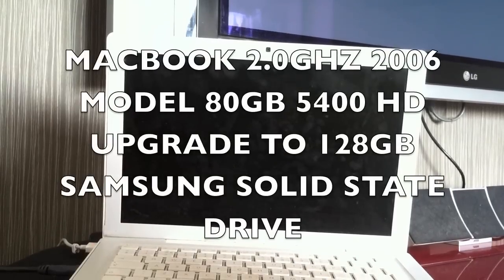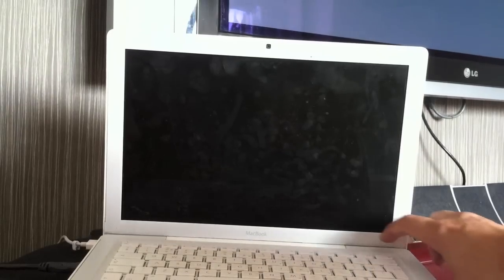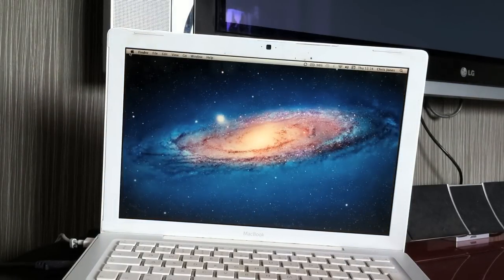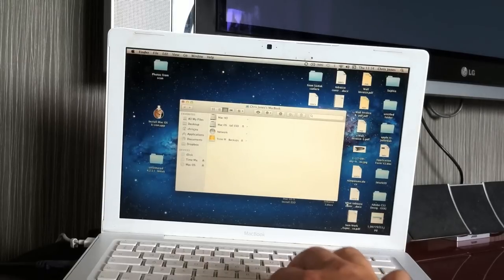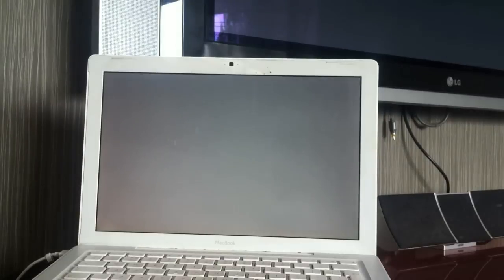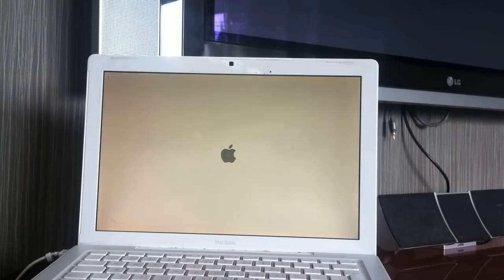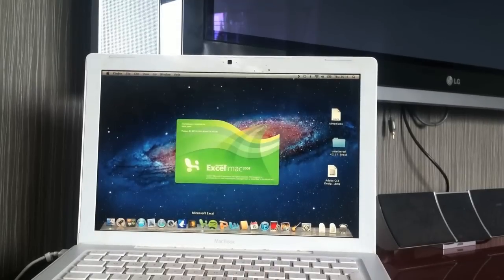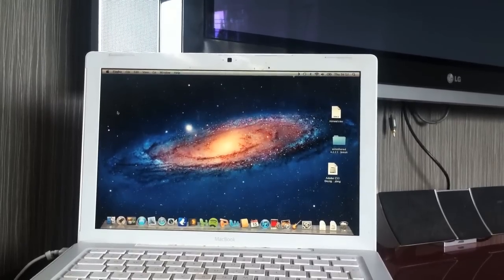Macbook Solid State Drive Upgrade BOOT TIME COMPARED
I Just upgraded my 2006 macbook original 80gb hard drive with a 128 GB SSD...The results are amazing